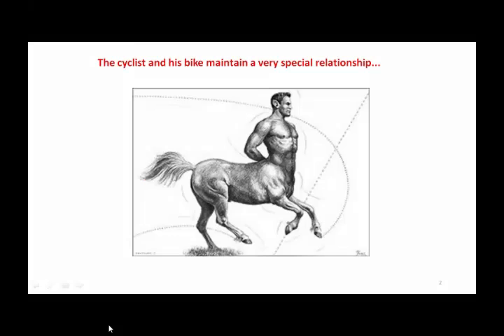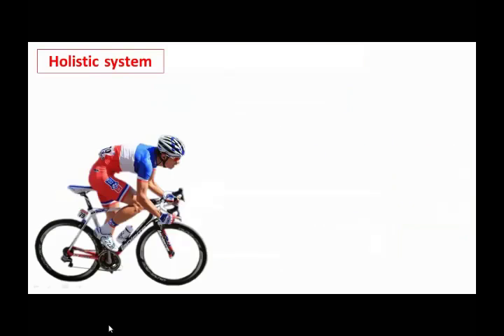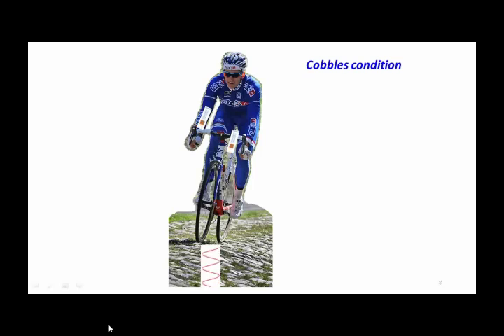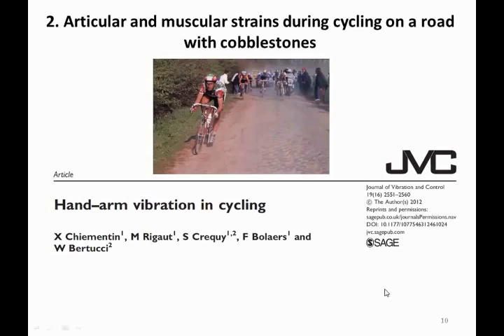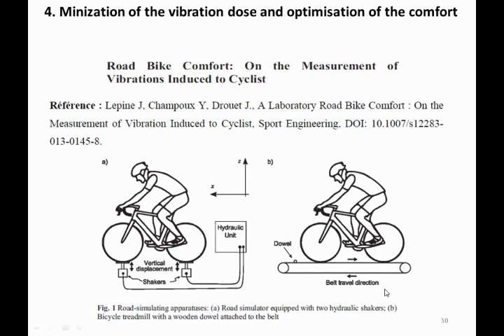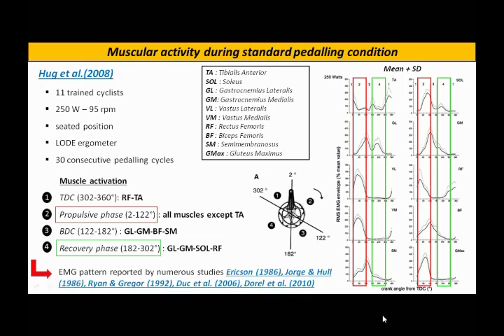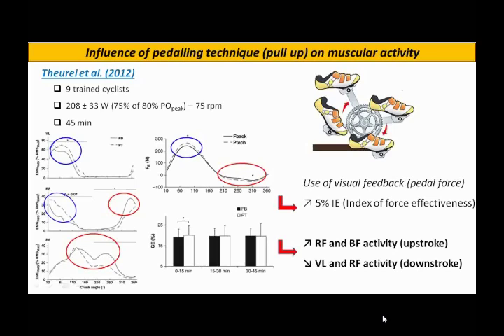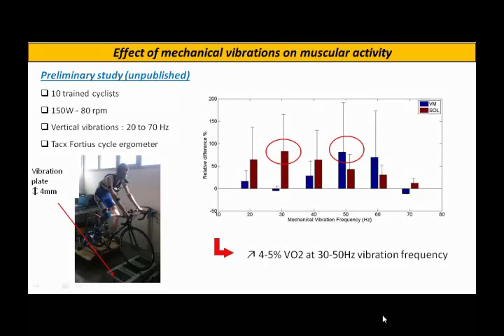Muscle activity and pedal forces: do they matter in cycling performance?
Presented by Dr Fred Grappe, Dr William Bertucci &
Dr Sébastien Duc
Leeds, UK
2nd World Congress of Cycling Science
2 & 3 July 2014